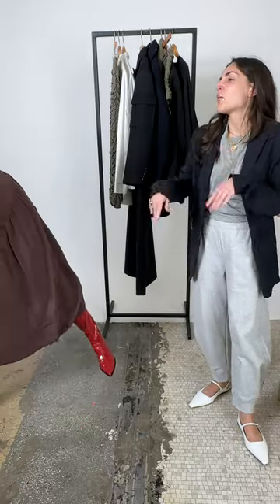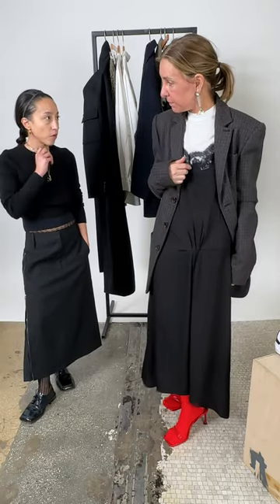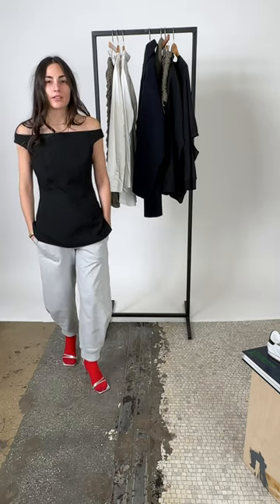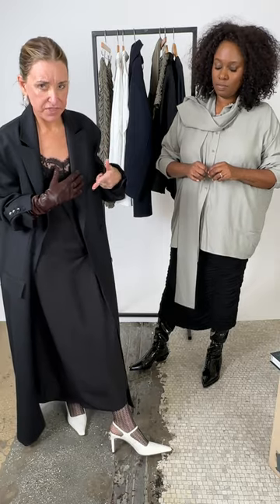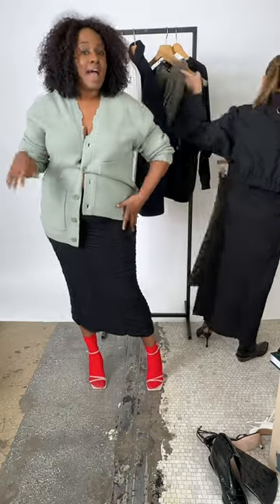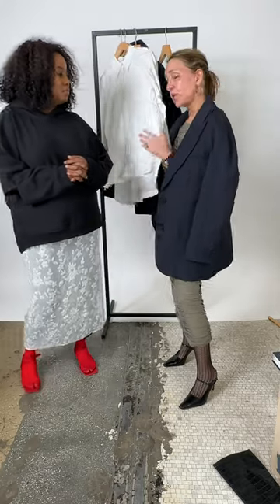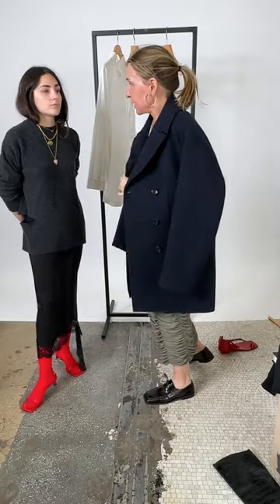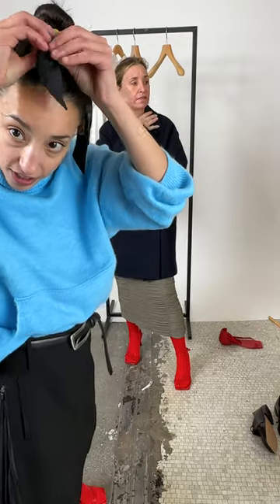Style Class: Season 4, Episode 34.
What We Wore:

0:01: Mock Neck Unisex T-Shirt
5:19: Mock Neck Unisex T-Shirt
6:20 Luxe Tuxedo Maxi Tux Coat
9:25: Bonded Menswear Dennis Blazer
12:20: Grain De Poudre Trouser Skirt with Pleat Panel
15:34: Schema Sculpted Top
19:03: Soft Lambswool Distressed Cardigan
21:20: Leather Glove – Long
27:29: Croc Print Dean Boot
28:20: Guy Sandal
29:51: Darwin Belt
32:40: Cocoon Crewneck Sweatshirt
34:14: Hooded Cocoon Sweatshirt
34:53: Drapey Jersey Ruched Top
37:35: Lace Slip Skirt
40:07: Gabe Oversized Shirt
43:11: Douillet Turtleneck Easy Pullover
46:55: Aviator Leather Oversized Bomber